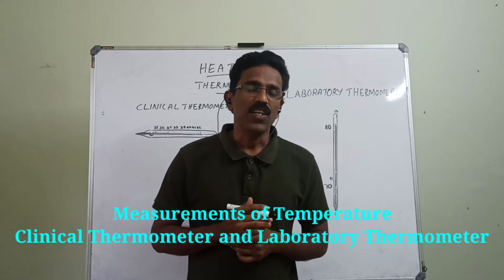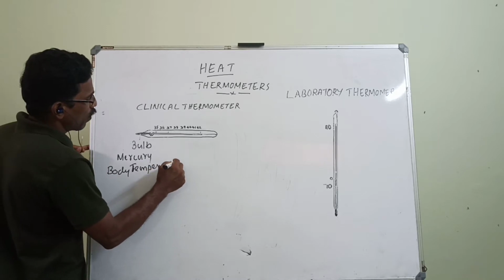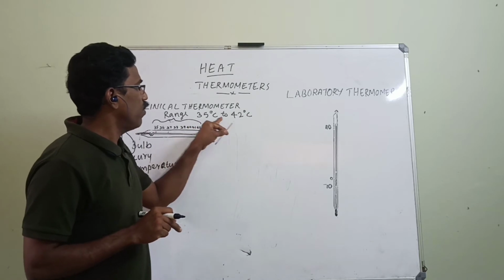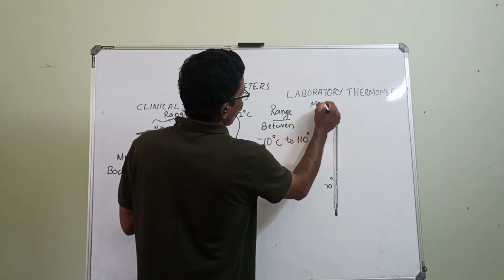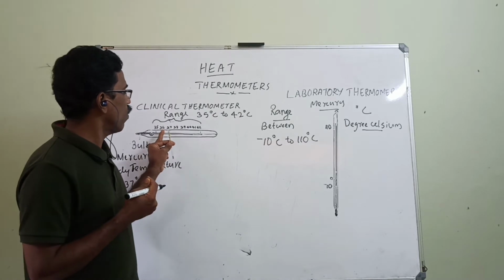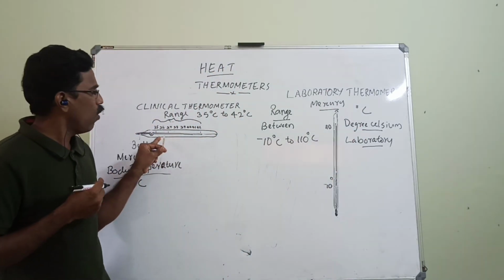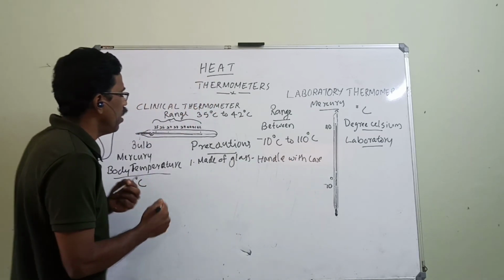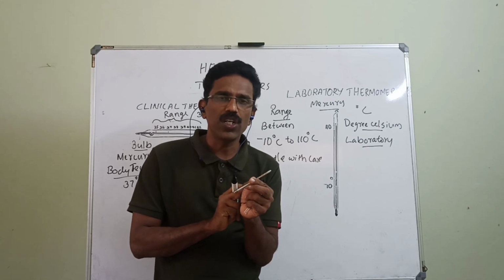7th Science Chapter 4- Heat Thermometers- Clinical Thermeter and Laboratory Thermometer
7th Science Chapter 4- Heat Thermometers- Clinical Thermeter and Laboratory Thermometer
# Measurement of Temperature using laboratory thermometer and clinical thermometer
Comparison between clinical thermometer and laboratory thermometer